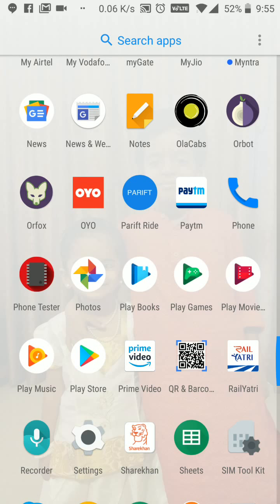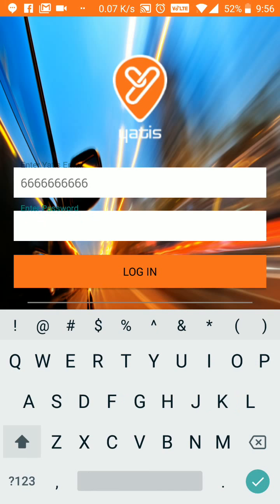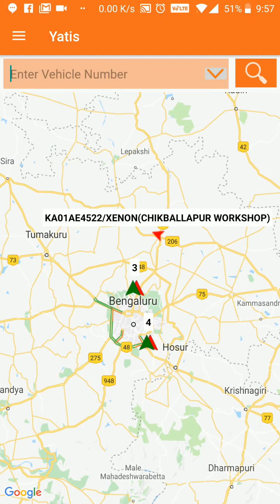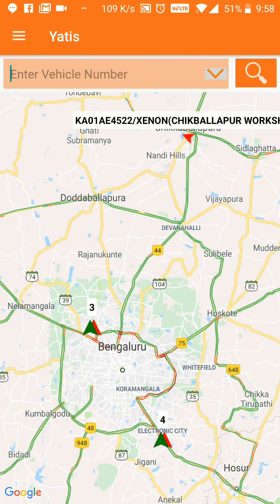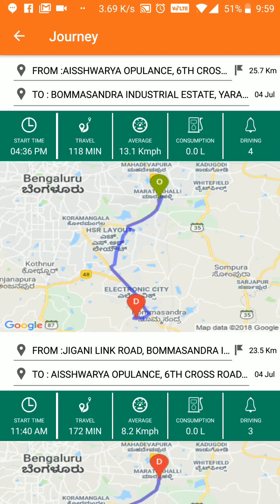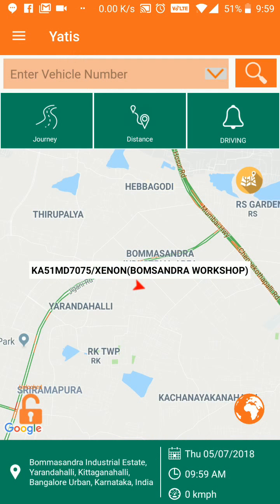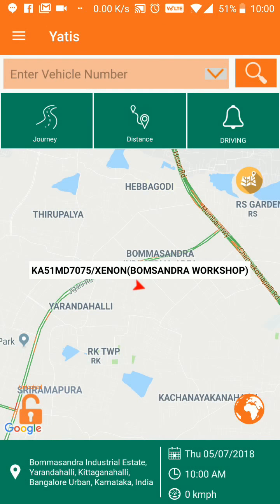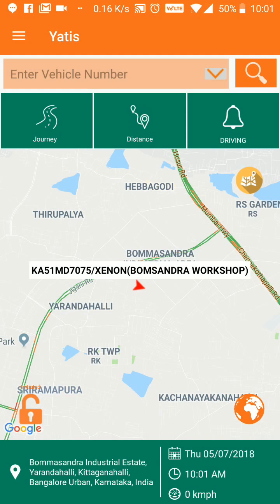Yatis Mobile App Demo English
This the demo of the Yatis Android App in English.